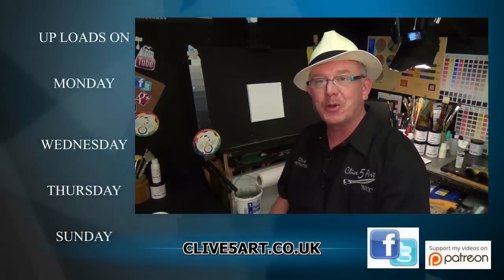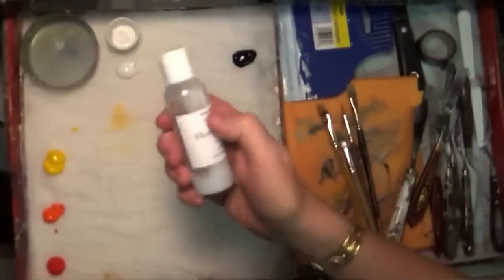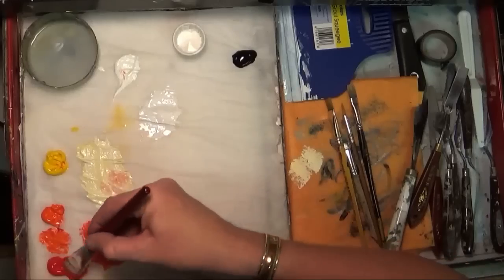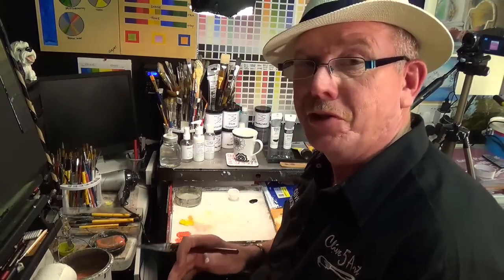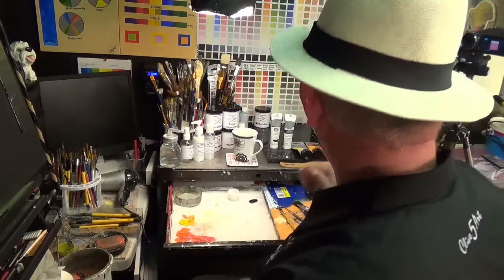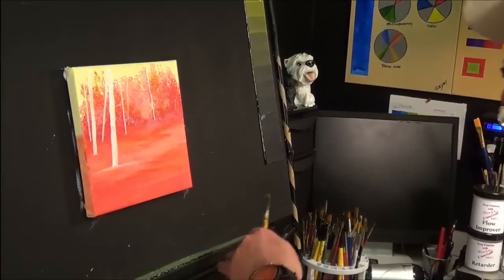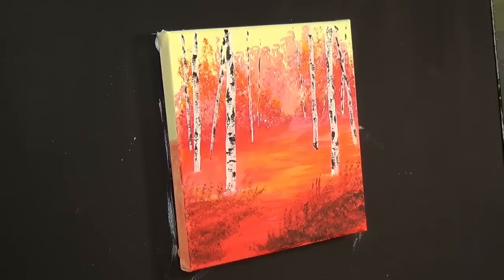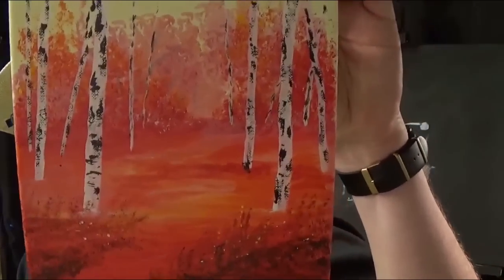Easy How to paint with Acrylic Harvest Birch Trees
In today's Beginners, Acrylic painting for beginners,Tutorial I take you on a walk in to the woodland to paint Easy Trees and woodland, Acrylic painting on a warm summers day we explore the trees and the grass areas and bring the painting to life

CLICK HERE FOR ALL MY VIDEOS